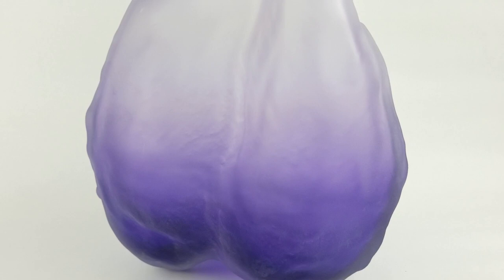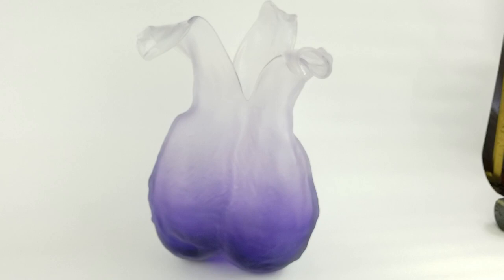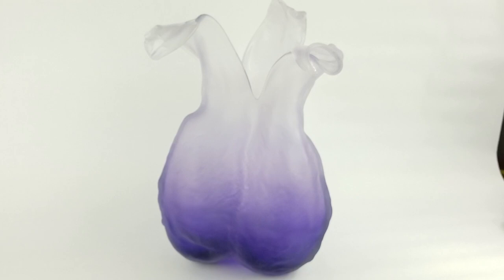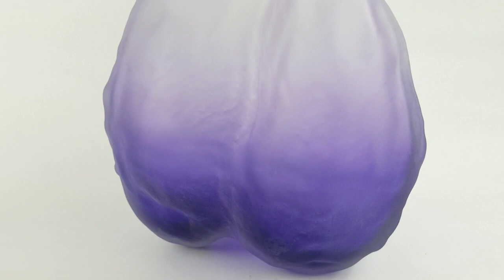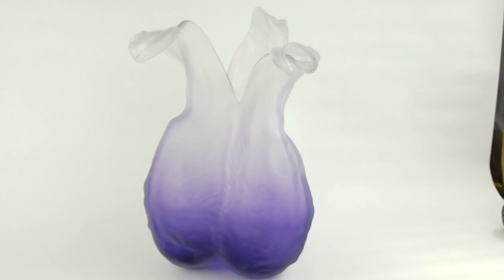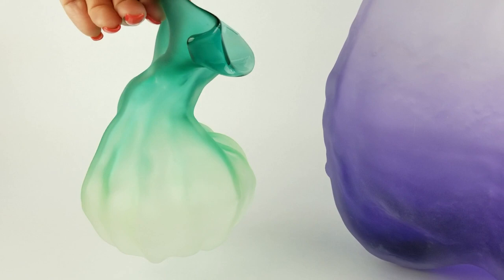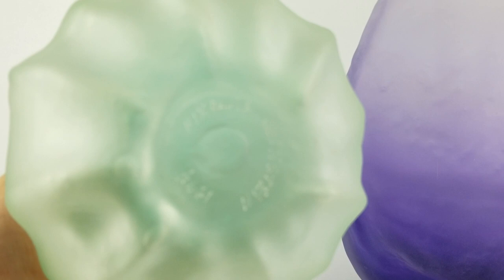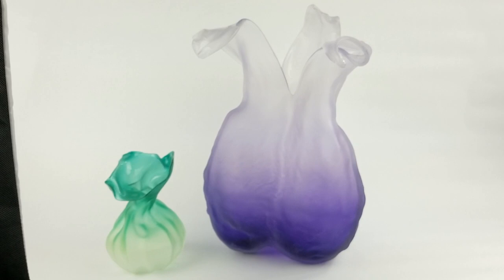This Weeks Find of the Week Where to Buy Contemporary Modern Art Glass Who is Nikolas Weinstein?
Have you ever considered accenting your home with art glass? These pieces make a statement and collections can become easy to acquire once you are addicted to glass. Depending upon the style and decor of your home pick out unique pieces that no one else will have giving your home a one of a kind look. These art glass pieces by Nikolas Weinstein are very contemporary and the glass looks just like sea glass as someone has already commented. With this artist's vibrant choice of colors these colorful and modern looking glass vases are just fun to look at after a crappy day at work.